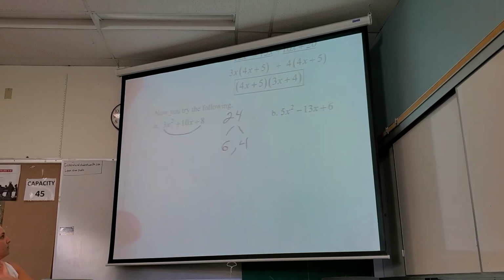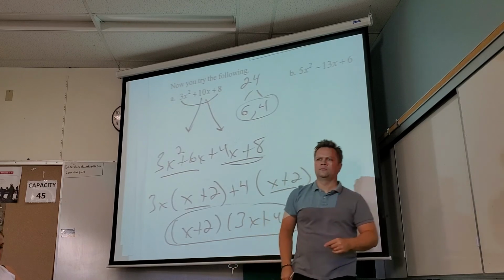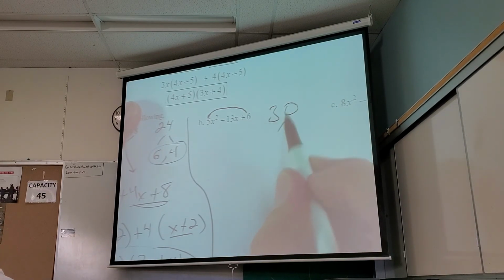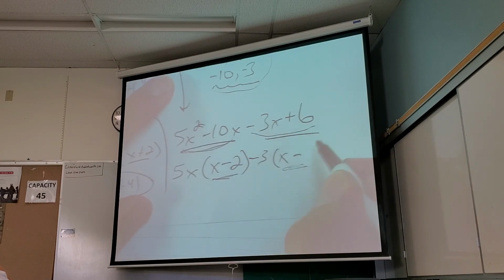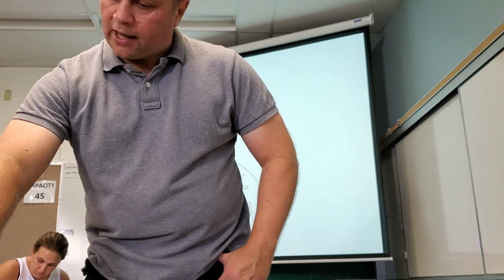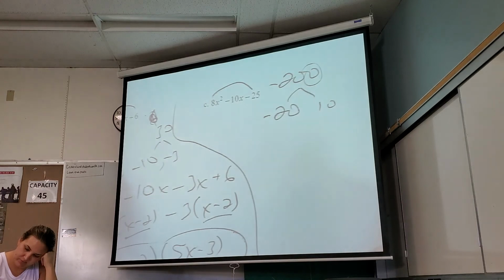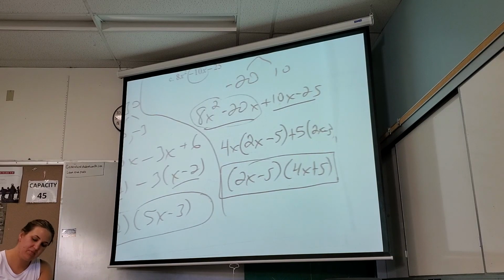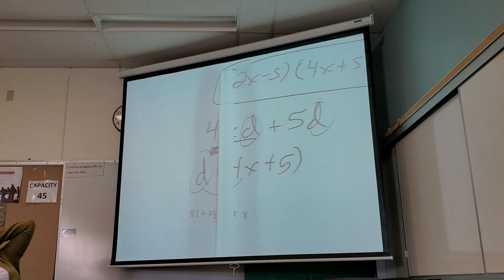Math 90, Nov 5 Lecture, part 4